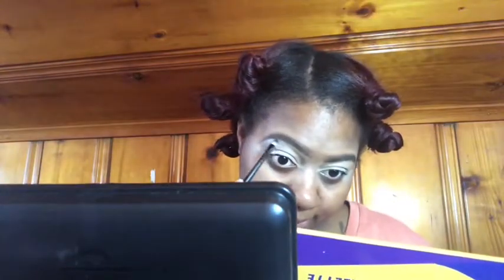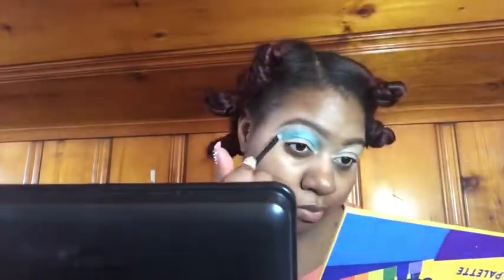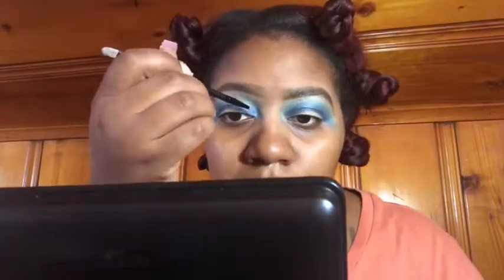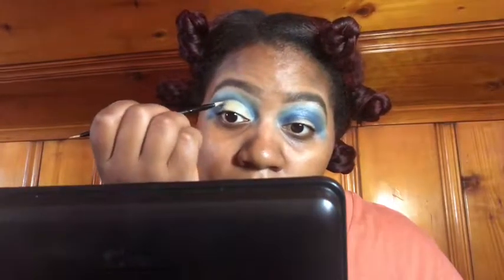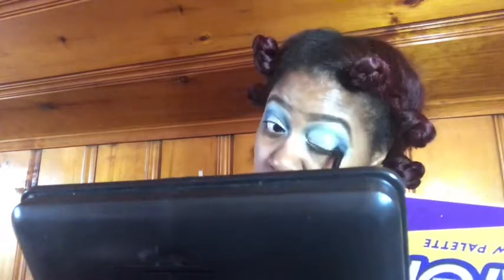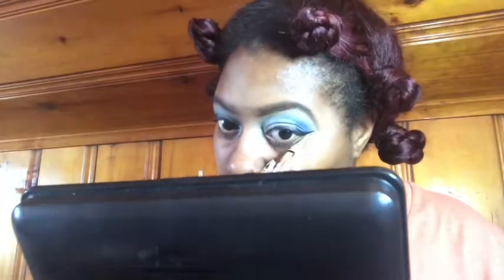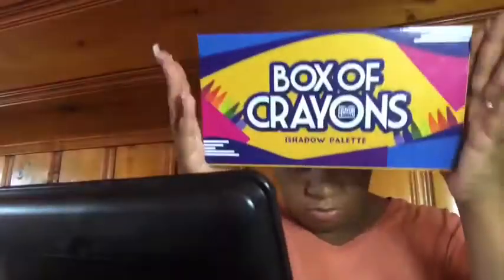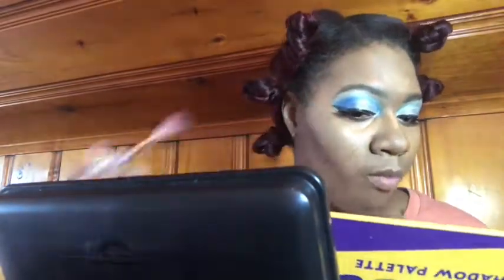Frozen Inspired Makeup Tutorial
Hey everyone here’s another video using the Box of Cranyons palette by Supa. This look is inspired by the movie Frozen. Until next time ✌🏾